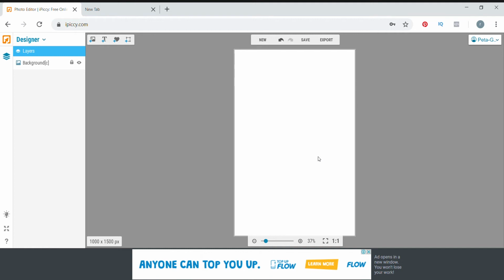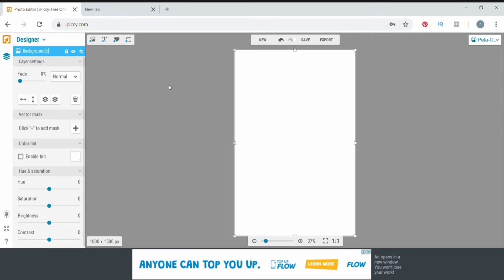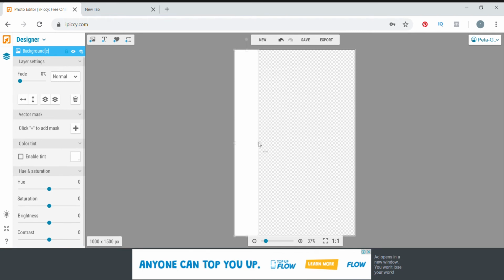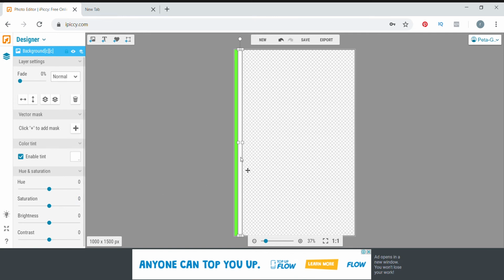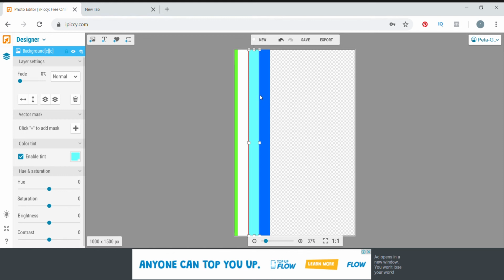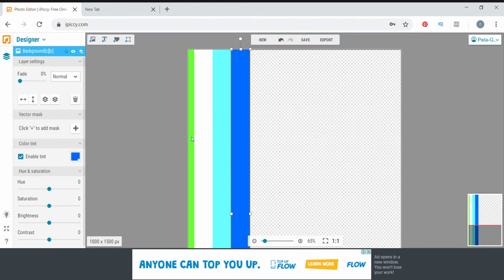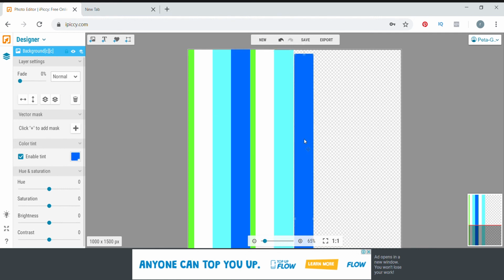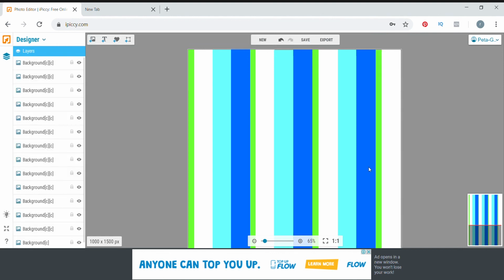Design Digital Paper for your Party: Part 2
Check out this next Video in the series - Design Themed Birthday Party from Scratch; here i'll be designing some Digital Paper.
Digital Designs are a great way to enhance your event and to make them look more cohesive.
 In this video i give you step -by-step guidance on how to design your own  digital paper in iPiccy.
 Its a simple design, however the concept can take you in many different directions.